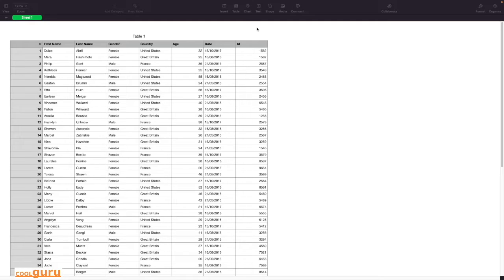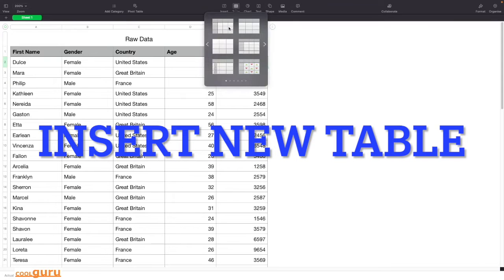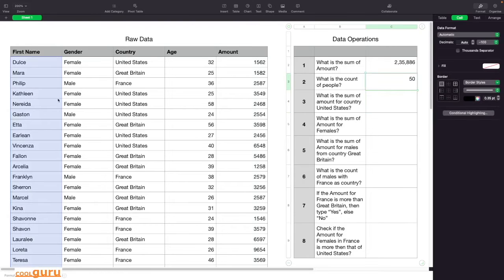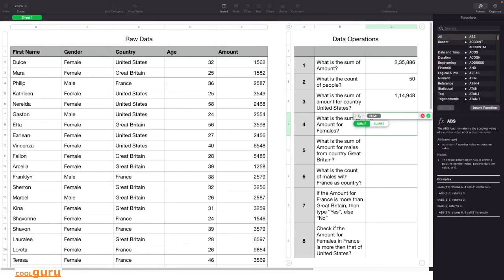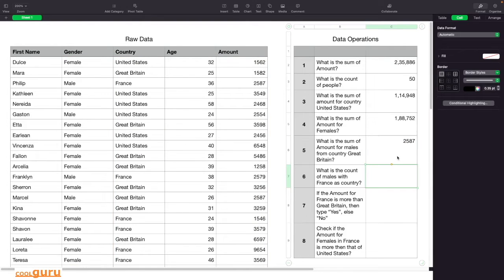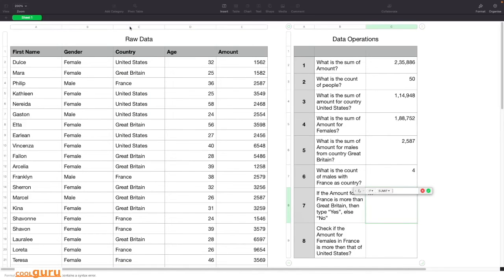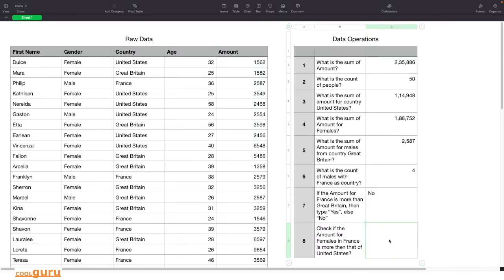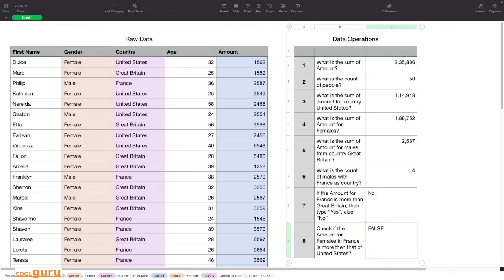Basic Formulas in Numbers app in less than 6.5 minutes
Hello viewers, this video will help you gain more confidence while you perform different arithmetic operations in numbers app in MacBook. Looking forward to your comments.